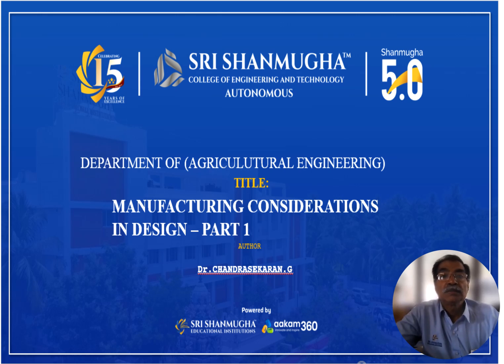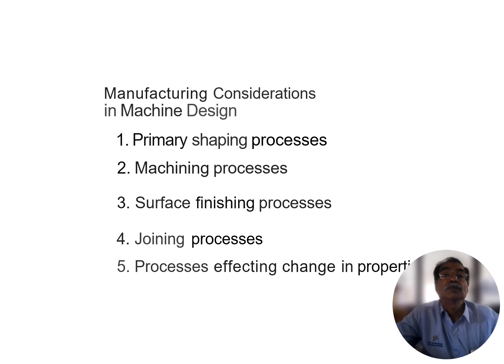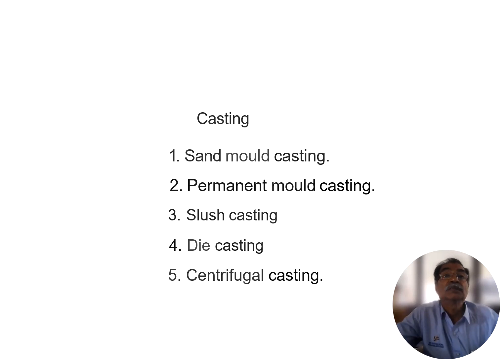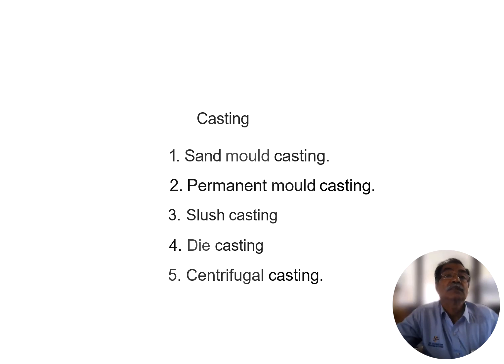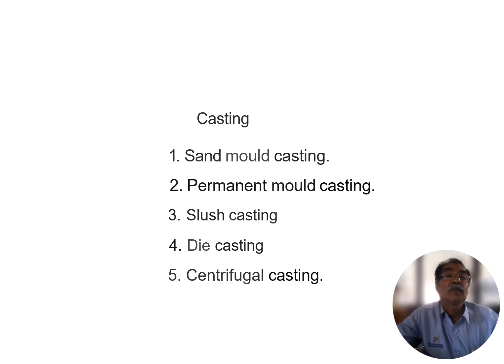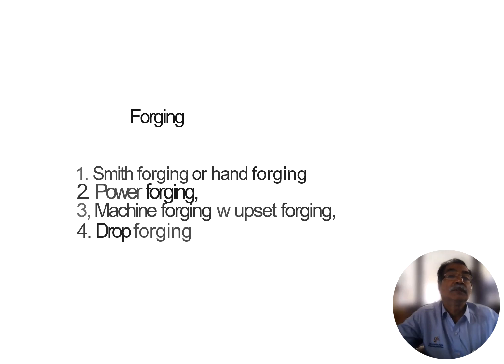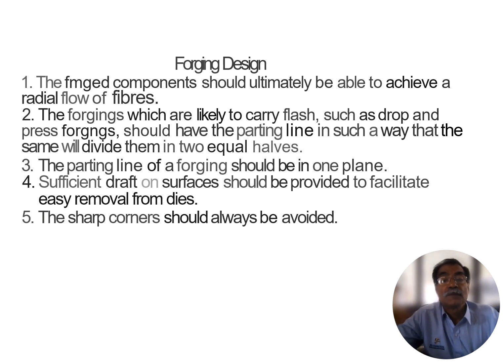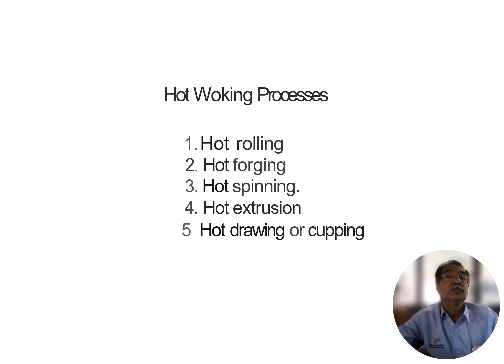MANUFACTURING CONSIDERATIONS IN DESIGN PART1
DESIGN FOR MANUFACTURE